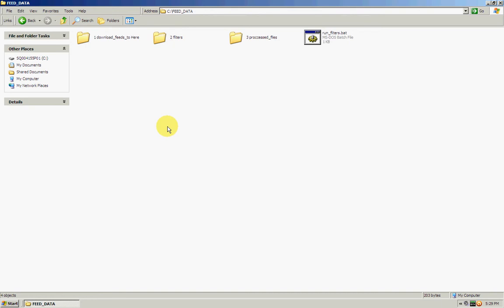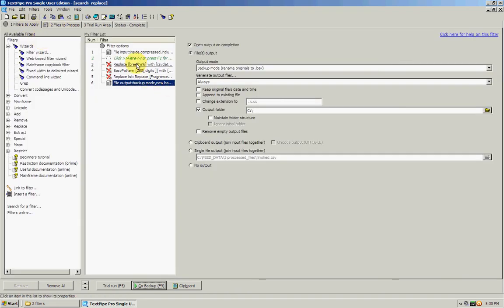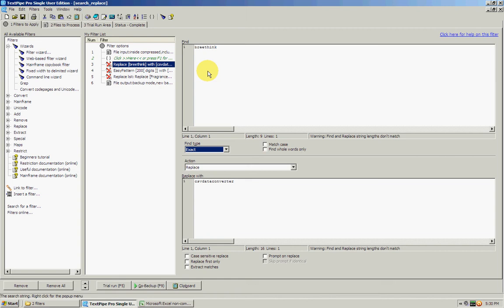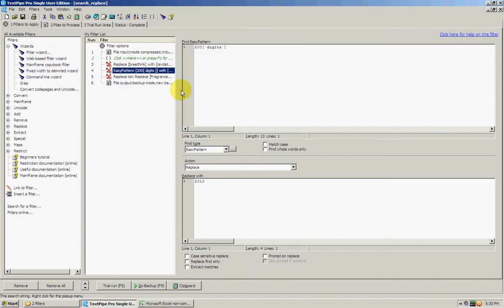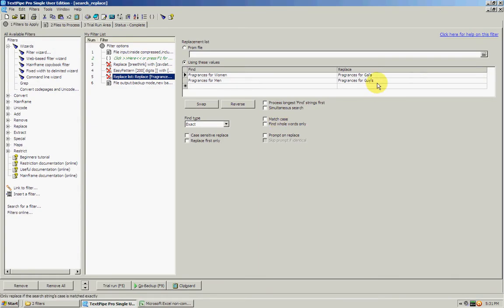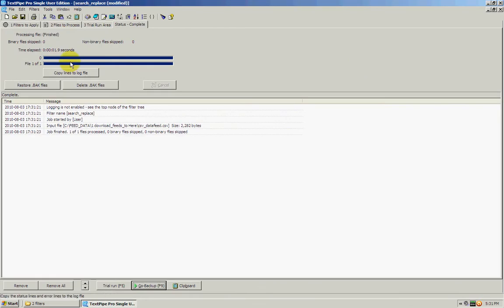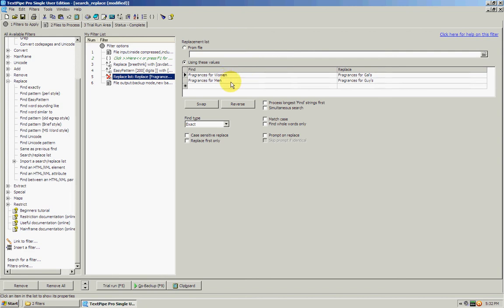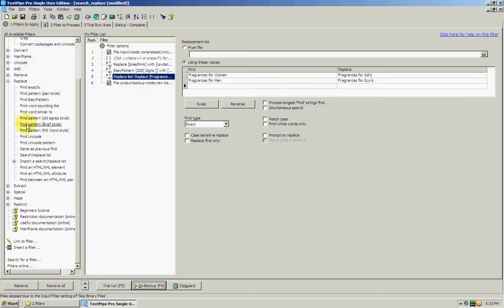Search and Replace In CSV Datafeeds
The screencasts were created for my clients who use data and shopping feeds and need to do search and replace on their csv files on an ongoing basis.